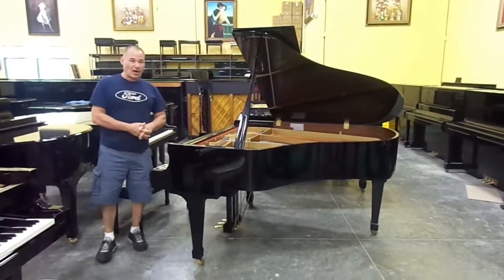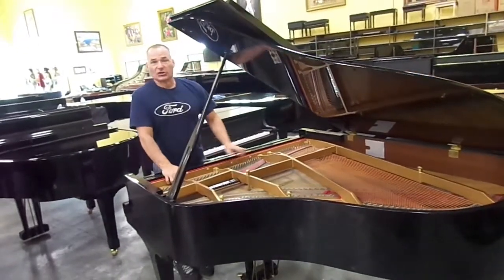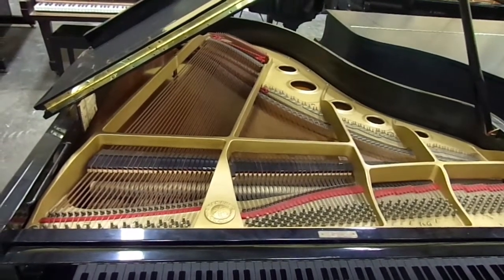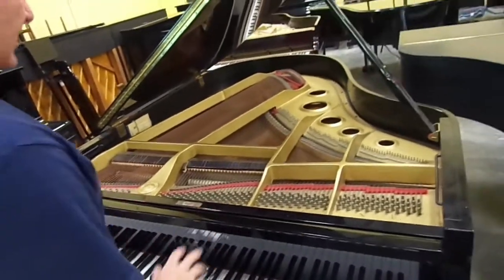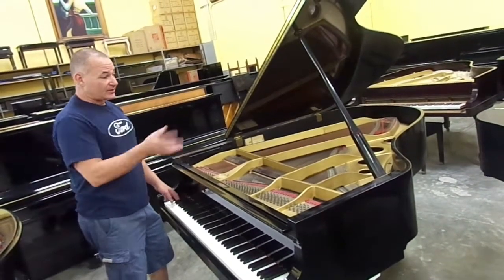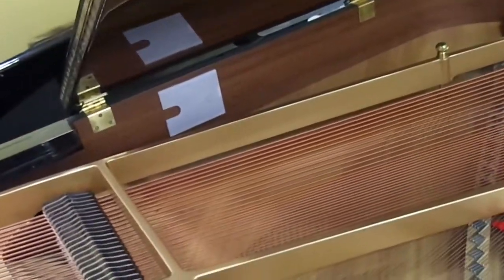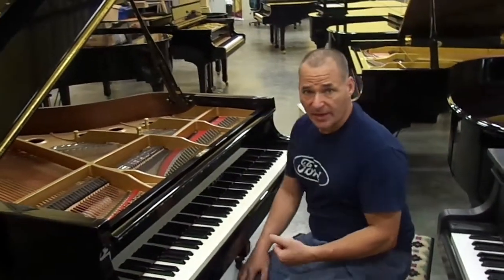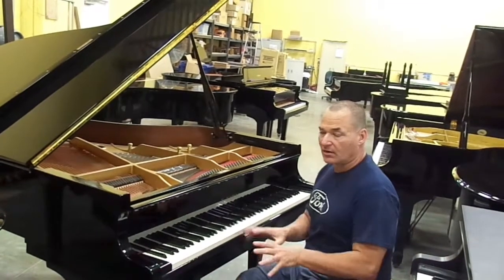Kawai CA-40 Grand Piano for Jack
Russell demonstrating this wonderful Kawai grand piano at Piano Outlet, sunny South Florida. If you would like to contact PianoOutlet, or obtain more information about our inventory & services, visit our